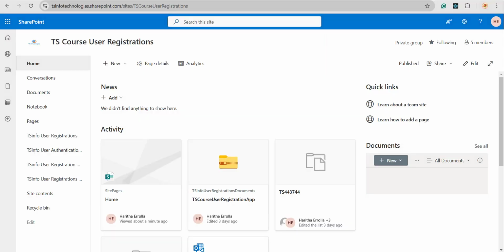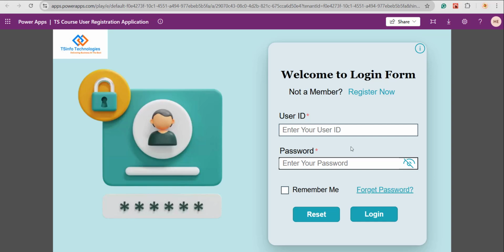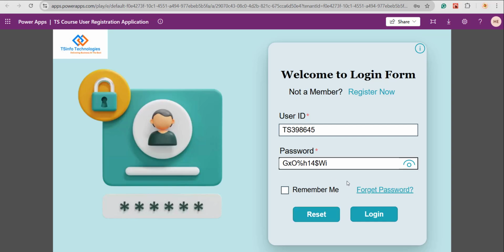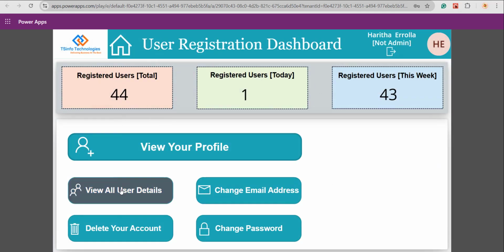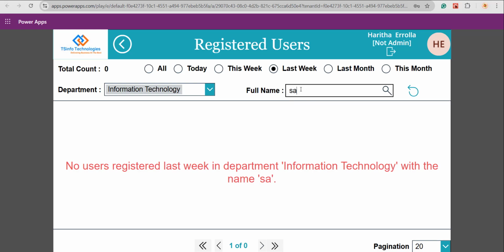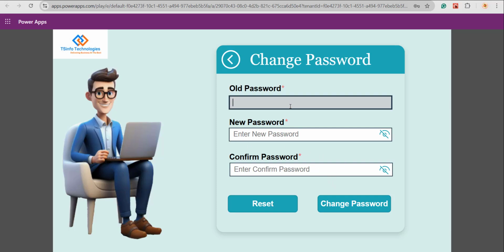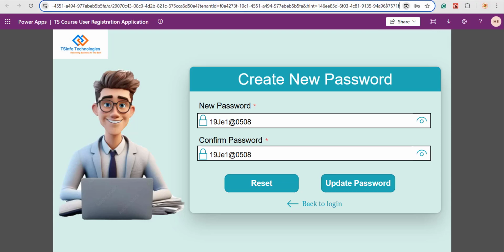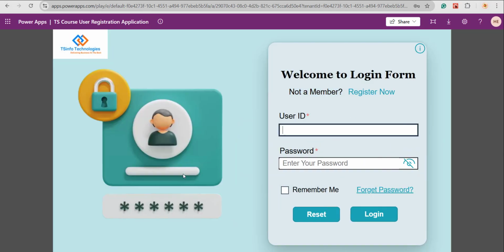Download User Registration Power Apps App Free | Power Apps Canvas App Example Free Download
In this video, I explained a Power Apps canvas app example: A User Registration app. This app is designed to make user registrations and logins easy, manage user accounts, and offer admin controls for handling user data. You can download it for free and use it. Please share your feedback about the app in the comments below!

Follow the link below to download this Power Apps canvas app example: User Registrations